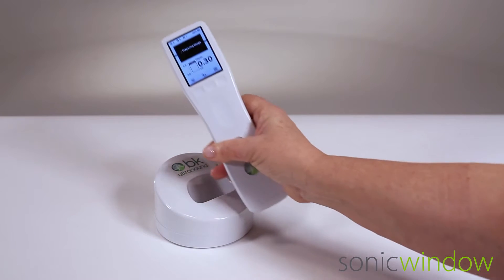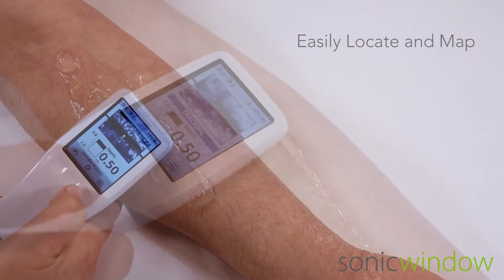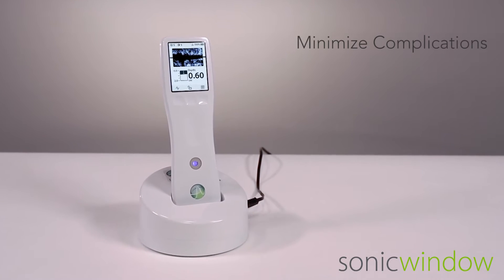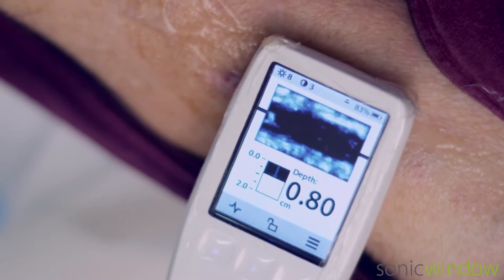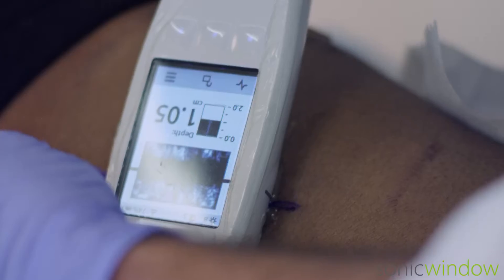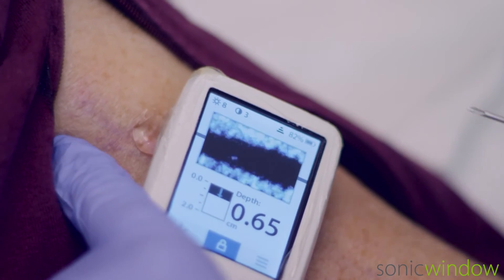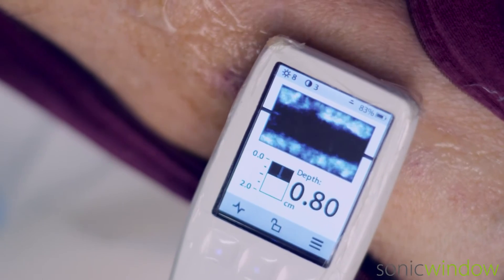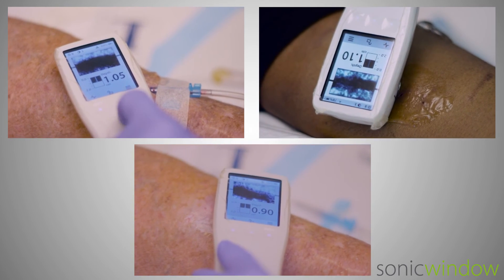Analogic Sonic Window canada